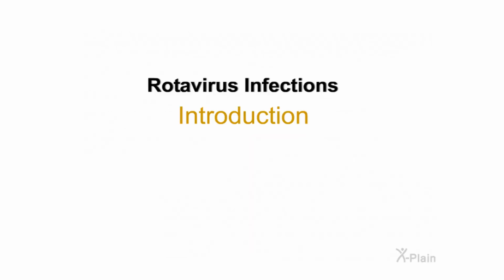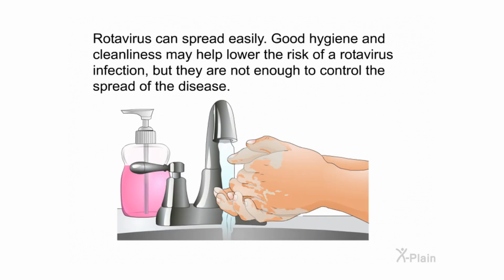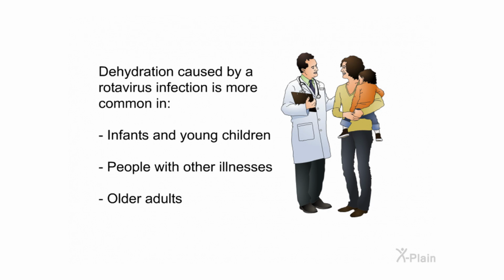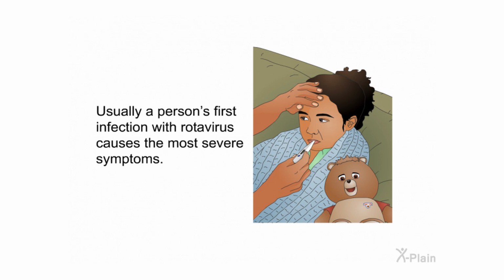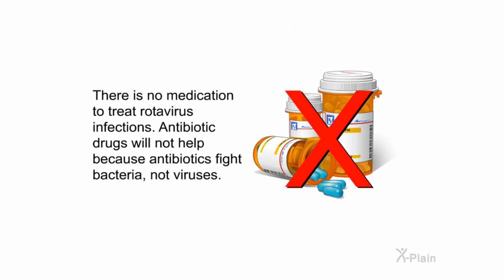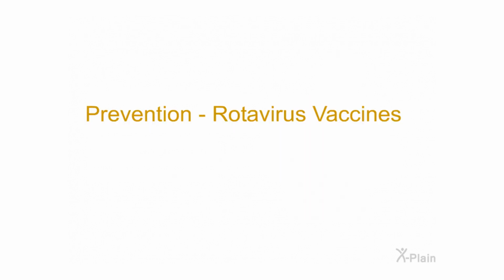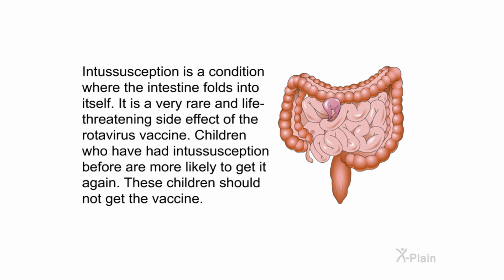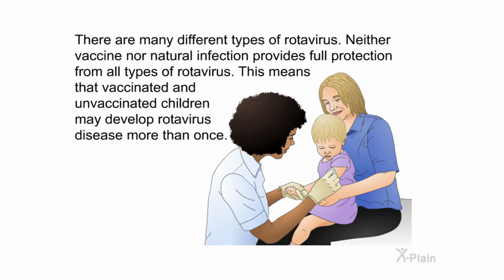Rotavirus Infections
This program discusses the diagnosis and treatment of rotavirus infections. Information about what causes these infections and what you can do to treat rotavirus is also included.

Sections:
00:00 - Start
00:32 - Introduction
01:14 - Rotavirus
02:18 - Symptoms
04:36 - Causes
05:20 - Diagnosis
05:40 - Treatment
07:31 - Prevention
08:54 - Summary
10:10 - End

idgq0102 Rotavirus Infections